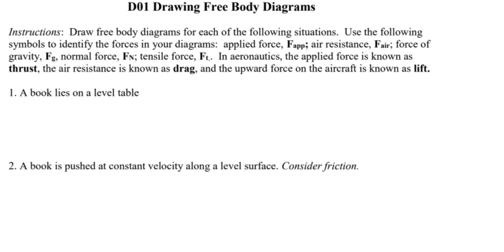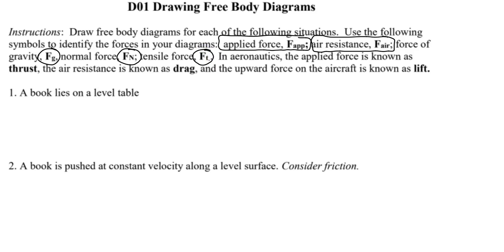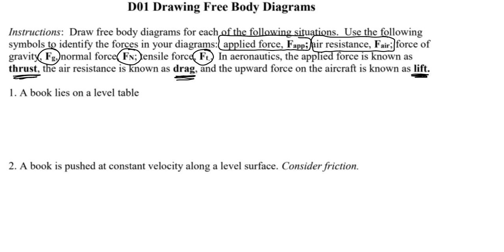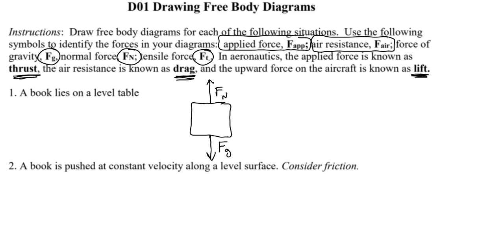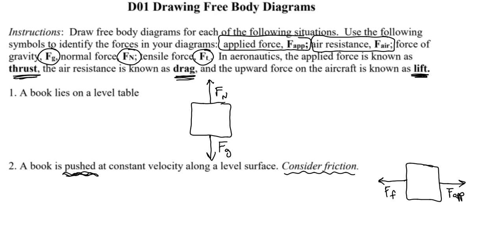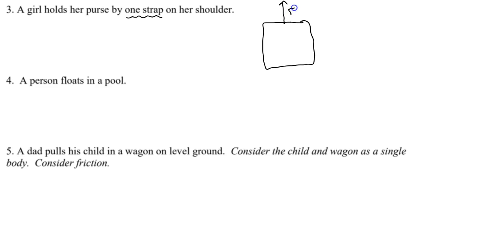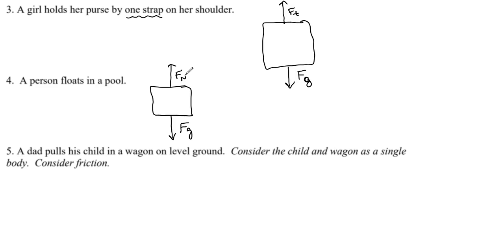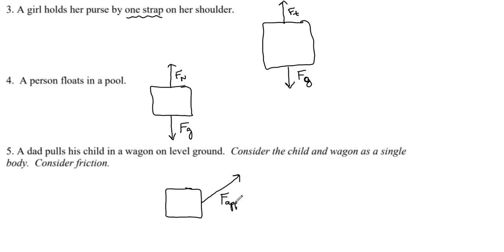D01Questions1-5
Free Body Diagrams Questions 1-5